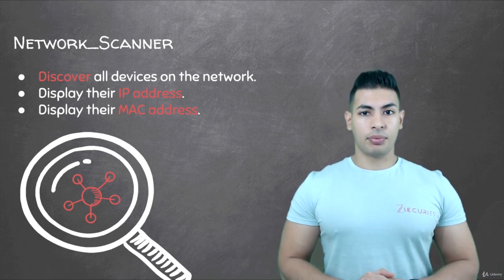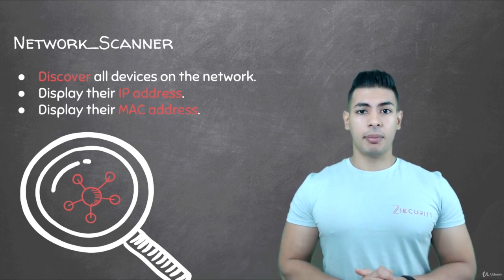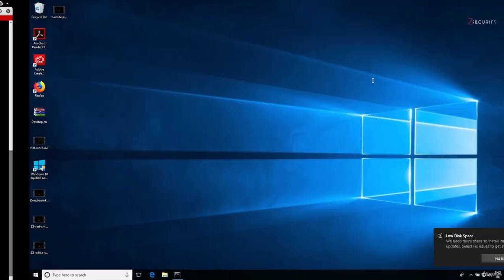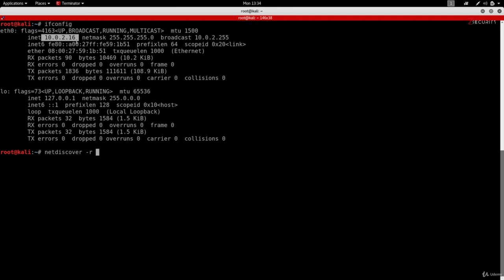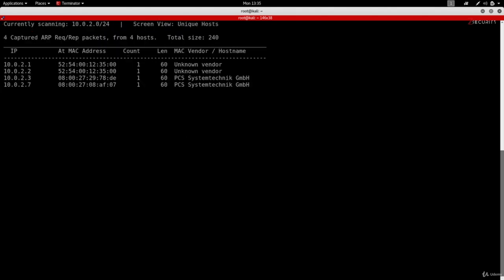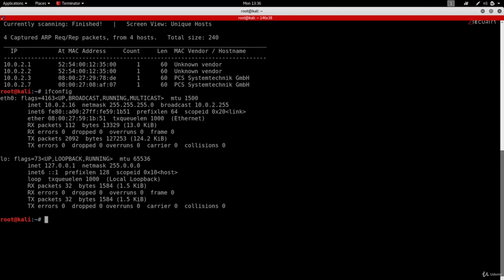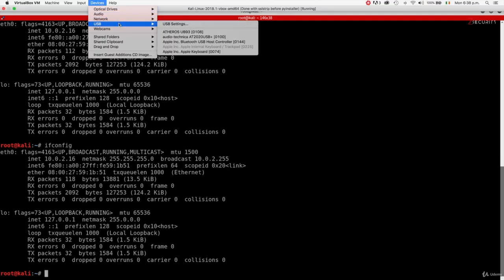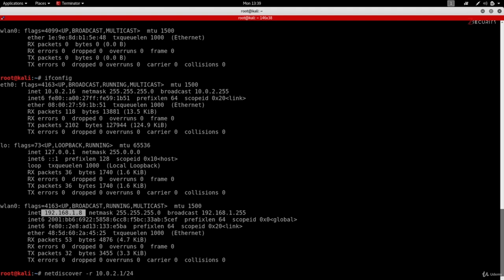1 Introduction Teaser - network scanner